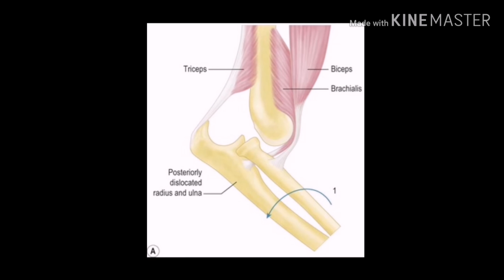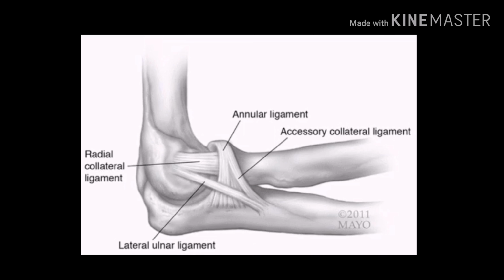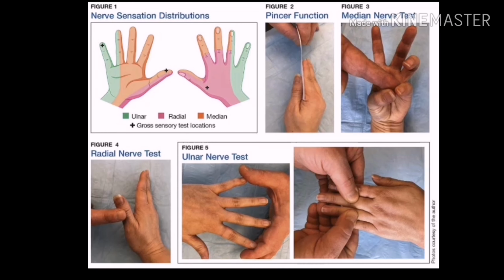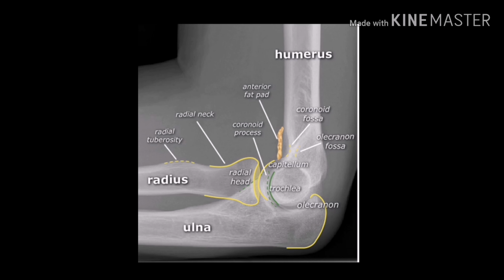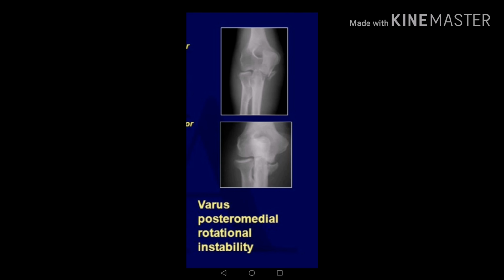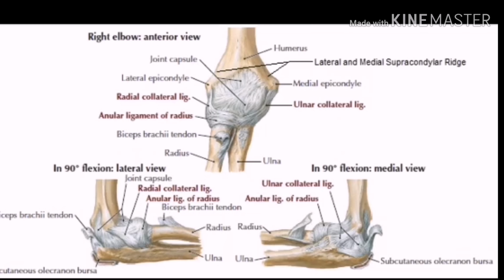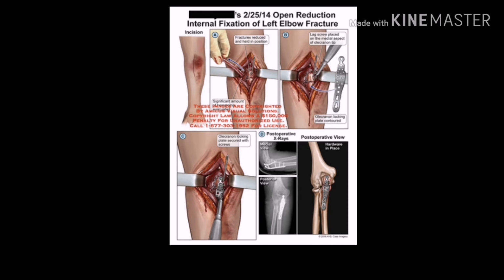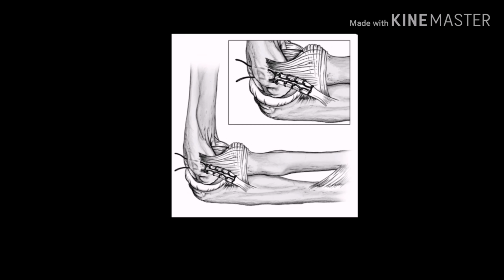Elbow dislocation, Zokerman review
Elbow dislocation, Zokerman review with Google photos.